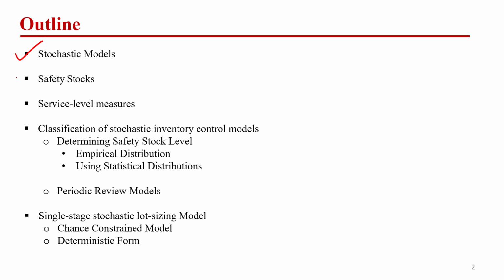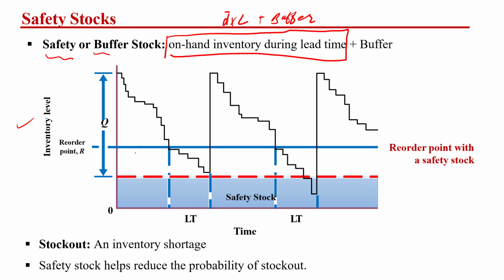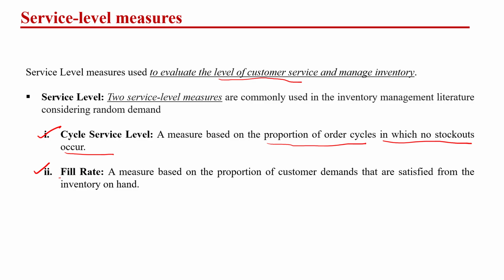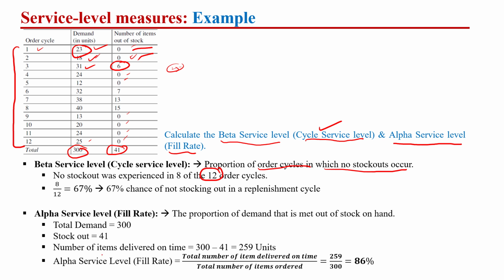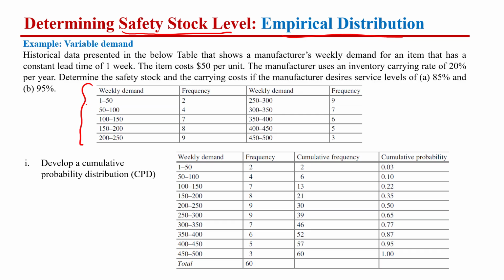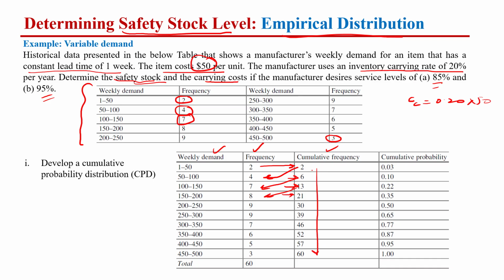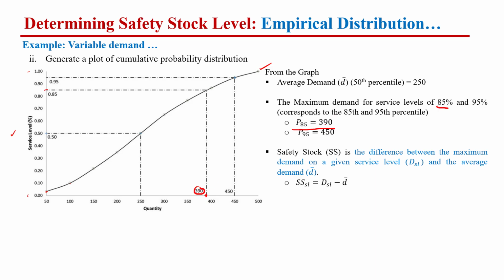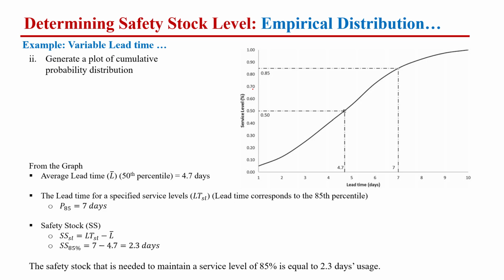Stochastic Inventory Models (Part-1)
Master safety stock optimization using real-world data! 📊 Learn how to apply stochastic inventory models to calculate optimal safety stock levels based on empirical demand and lead time variability.

In this lecture, you’ll discover:
✅ Key Service Level Metrics: Understand Cycle Service Level (probability of no stockout per order cycle) vs. Fill Rate (proportion of demand met).
✅ Safety Stock Formulas: Step-by-step calculations using empirical historical data.
✅ Variable Demand (Constant Lead Time): Practical example with demand variability analysis.
✅ Variable Lead Time (Constant Demand): Methodology for handling lead time uncertainty.
✅ Data-Driven Approach: Translate service level targets (e.g., 95% cycle service) into safety stock using statistical methods.

Perfect for: Supply chain professionals, inventory managers, operations students, and data analysts seeking to reduce stockouts, optimize inventory costs, and leverage real data for resilient supply chains.